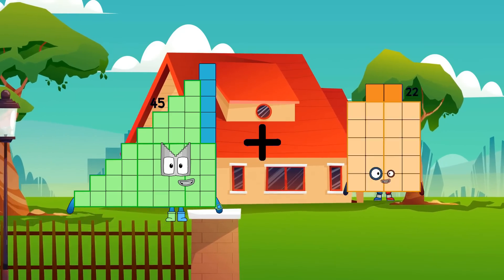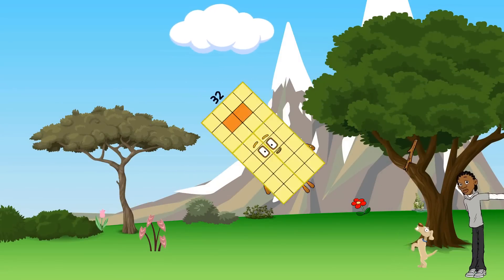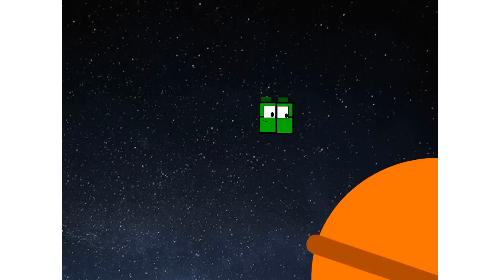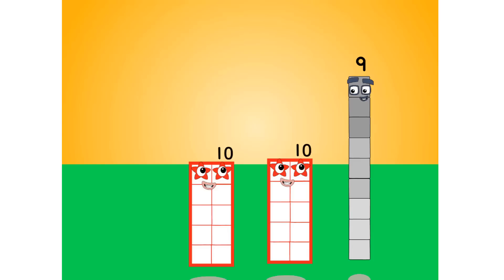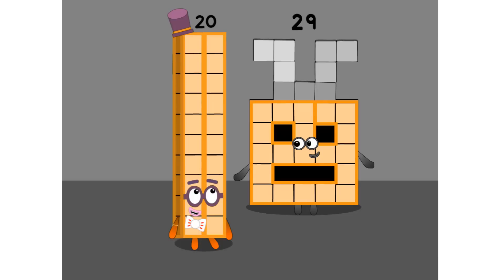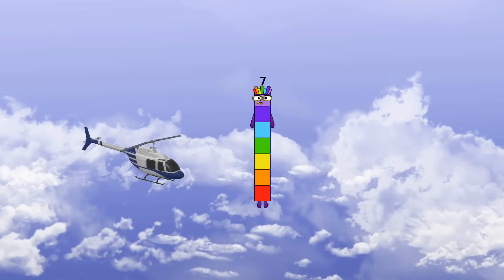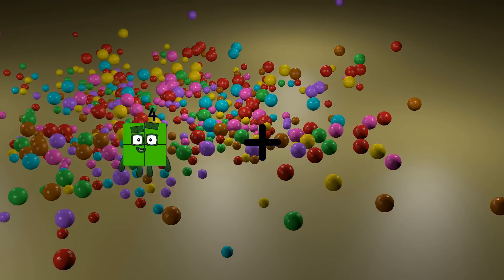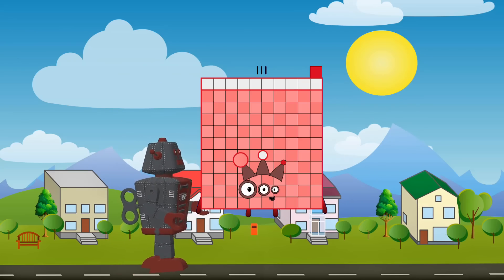Numberblocks Math: Numberblocks Series 7 | Learn To Count Number | LEVEL 1 | #173